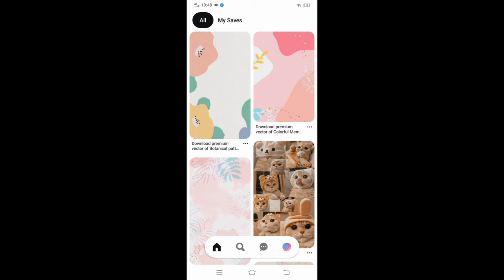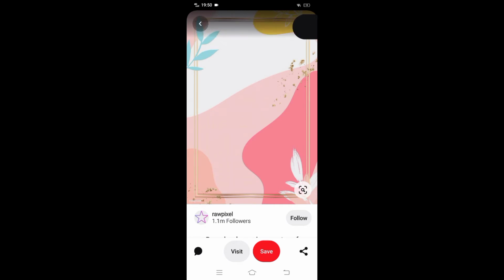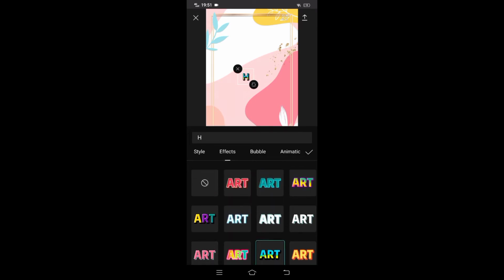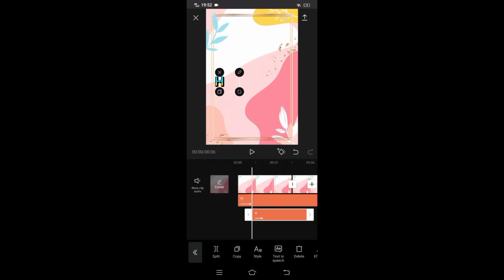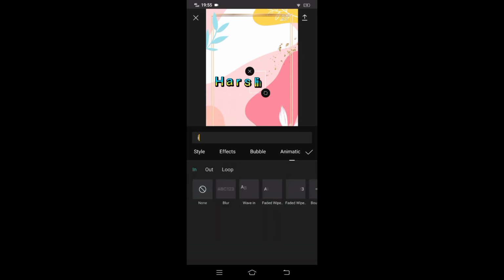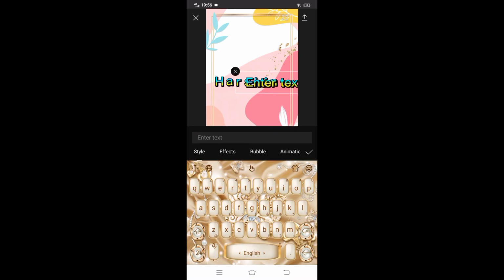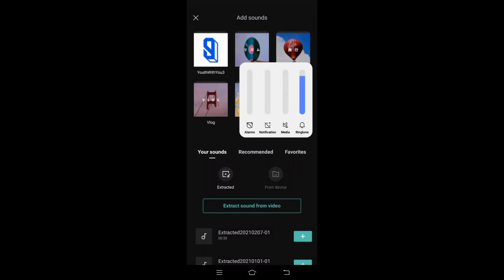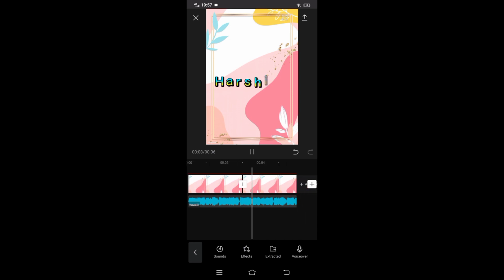How to make a video of shooting letters from your name?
How to make a video of shooting letters from your name?? Watch this tutorial to find out!!